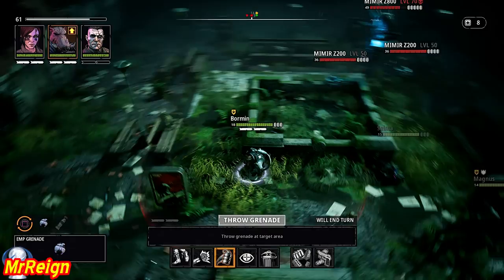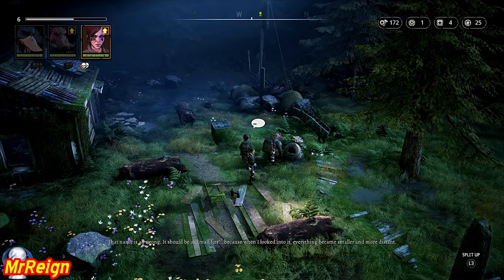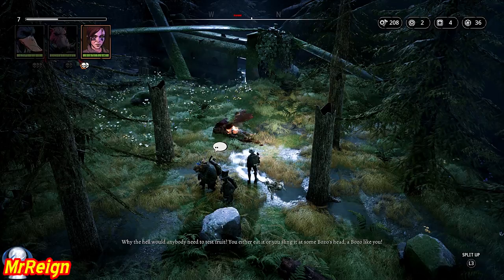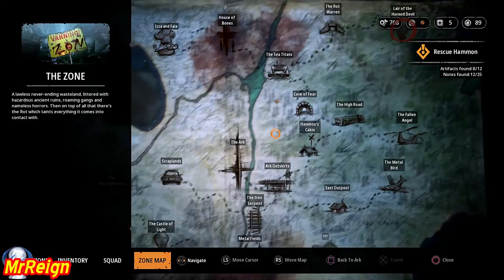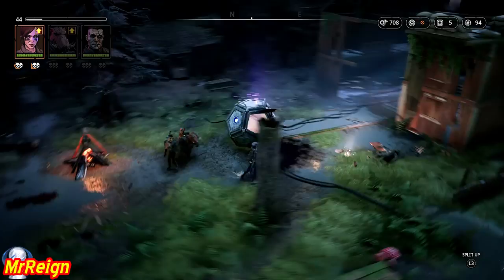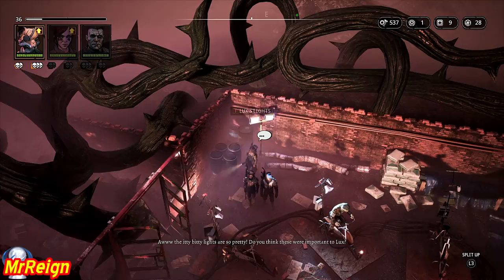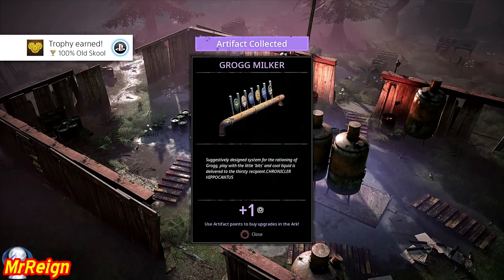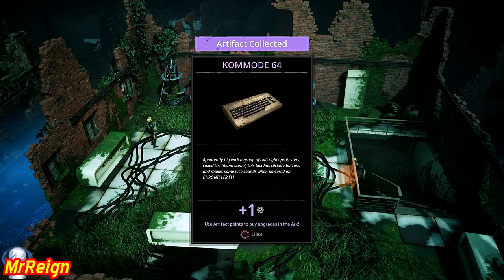Mutant Year Zero - All Artifact Locations - 100% Old Skool - Tea Leaf & Fitness Club Trophy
Welcome, (GROG MILKER NOT MIXER!)
(More Read Dead Vids on the way)
This game is awesome, if you are an Xcom fan even more so.
In this guide I'll cover the locations to all Artifacts, at the same time we will grab several  trophy / achievements:

1. 100% Old Skool
2. 50% Old Skool
3. Tea Leaf
4. Fitness Club

SHORTS BELOW:
1. Boom Box - East Outpost - 0:29
2. Far Looker - Hammon's Cabin  - 1:24
3. Hipster Fruit Tester - Fallen Angel - 2:16
4. Power Brick - The Sea Titans - 3:23
5. Defibrillator - House Of Bones - 4:30
6. Cold Box - Izza & Fala - 6:01
7. El Generator - Lair Of The Horned Devil - 7:16
8. Melting Tool - Scraplands - 8:20
9. Lux Lights - The Castle Of Light - Fitness Club - 9:23
10. The Grogg Milker - The Grogg Den - 11:18
11. The Holy Book Of Fixing - Spear Of Heaven - 12:16
12. Kommode 64 - The Forbidden City - Tea Leaf - 13:18